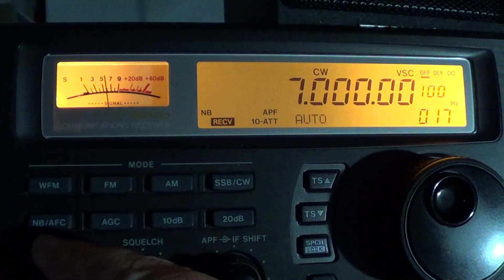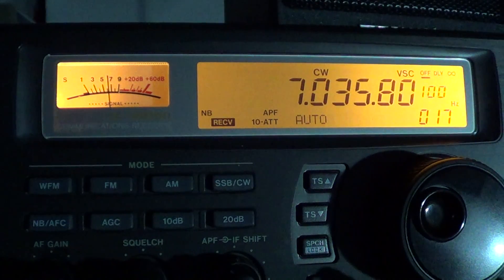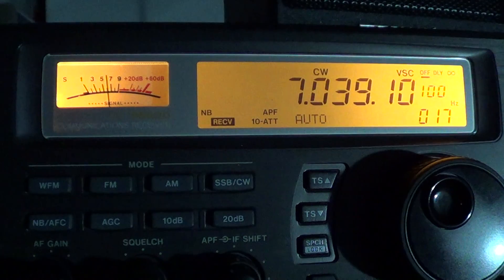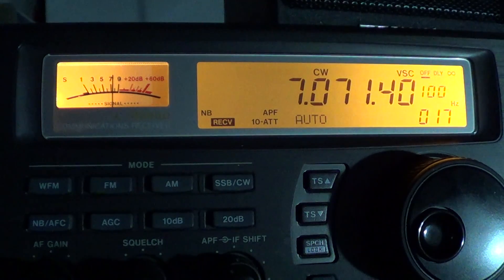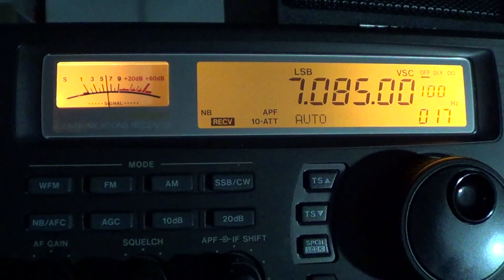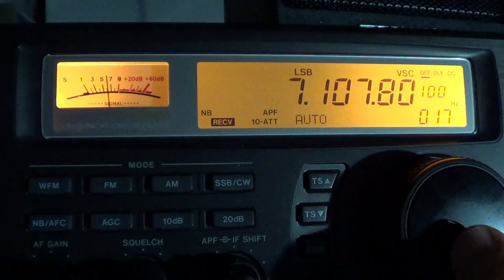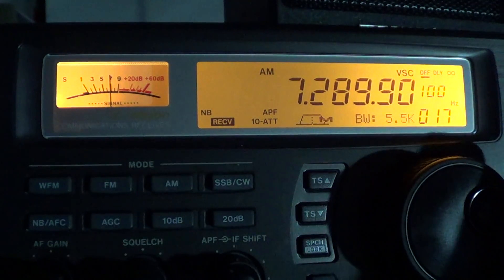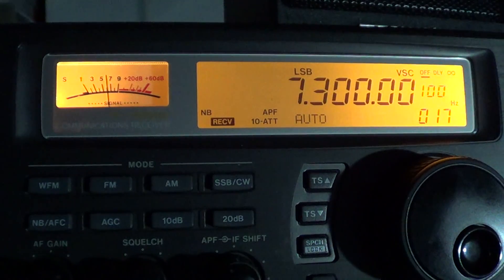Tutorial on the 40 meters amateur radio band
the 40 meters amateur radio band ..  from 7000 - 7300 Khz ...  mostly LSB  mode used